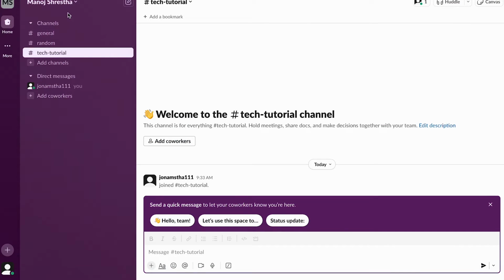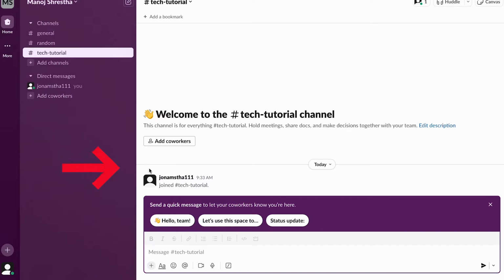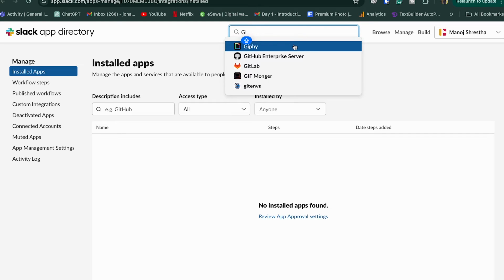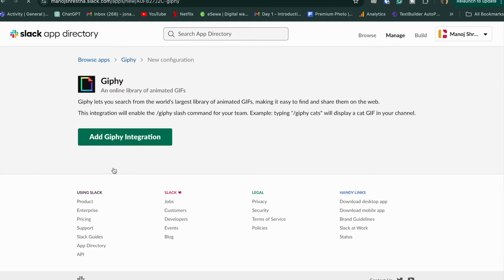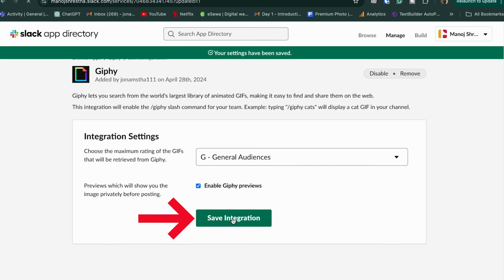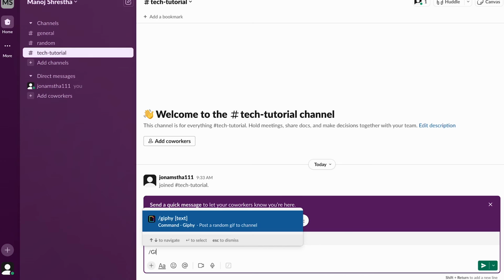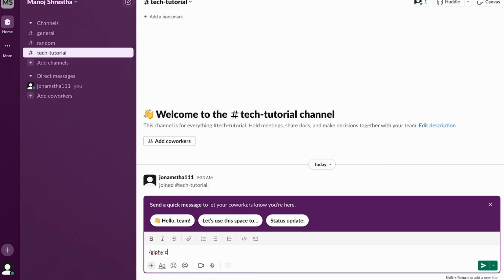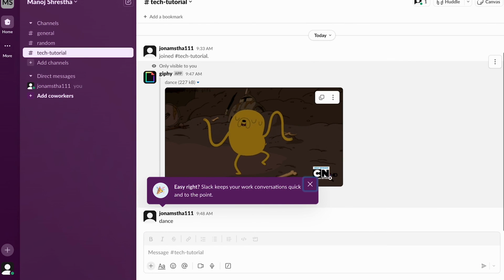How To Add Giphy on Slack 2024?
"Spice up your Slack conversations with GIFs! 🎉 In this tutorial, learn how to easily add Giphy to your Slack workspace and start sharing fun GIFs with your team. Follow these simple steps and take your Slack game to the next level!